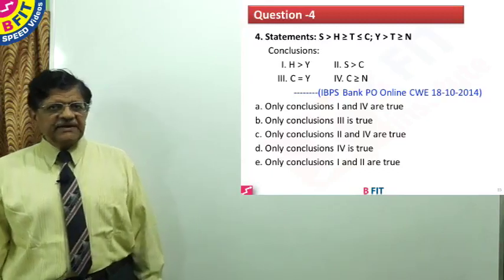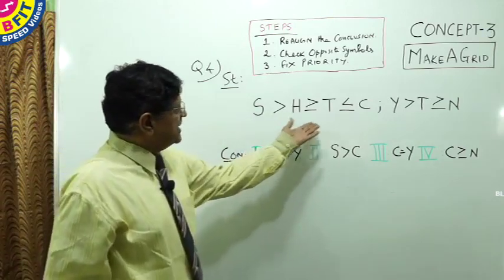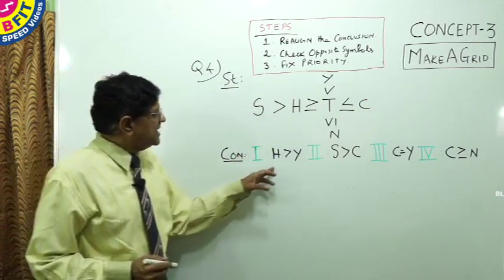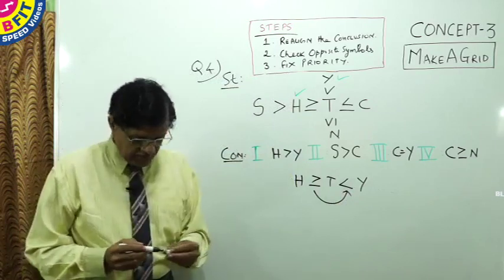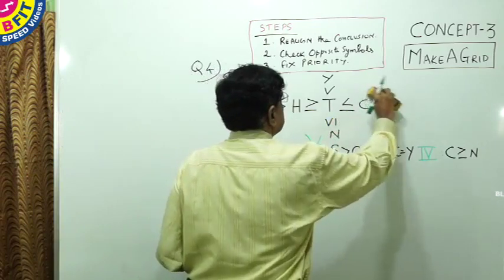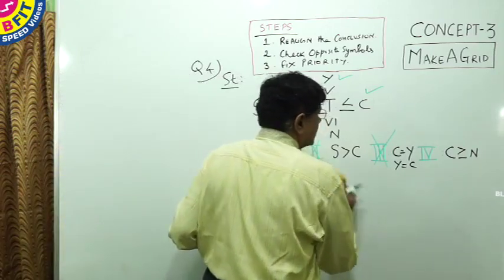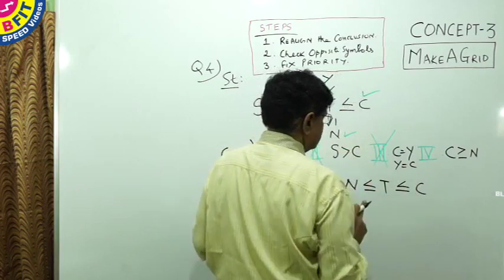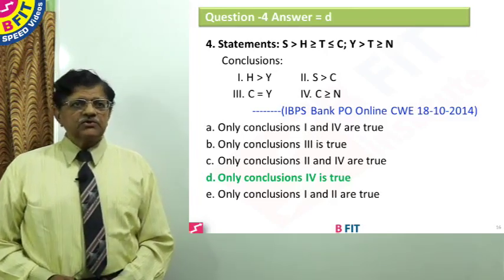2 Lesson 16B Coded Inequalities Concept 3 Q4